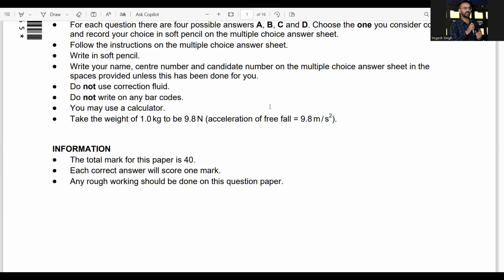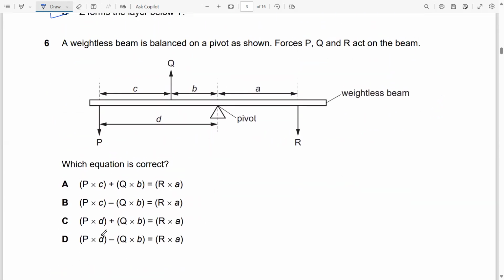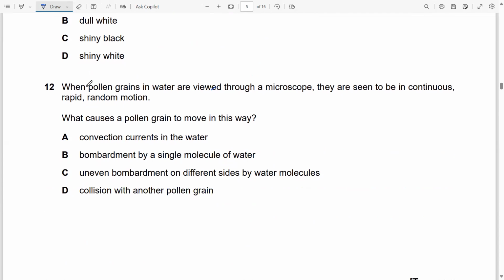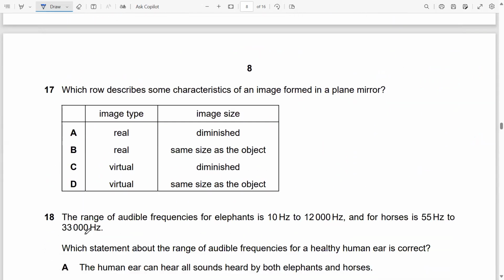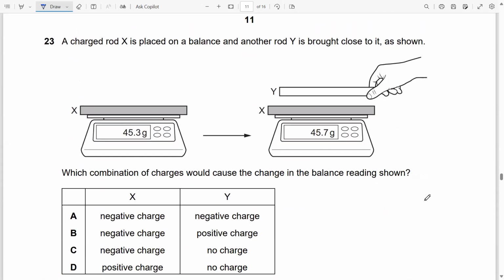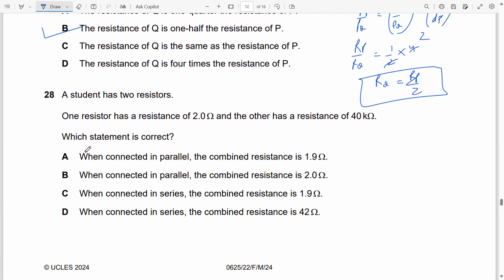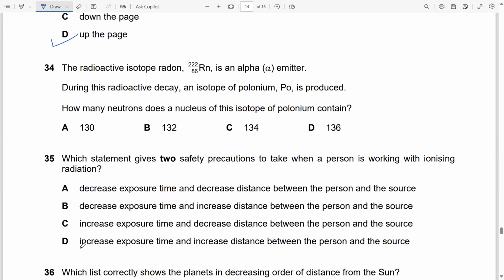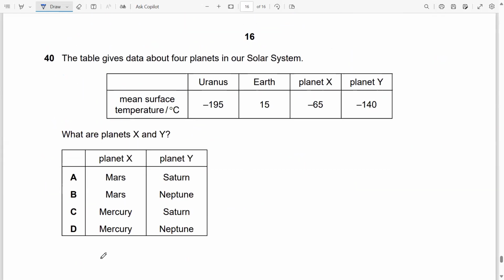0625 Physics 22 Feb/March 2024(IGCSE PHYSICS PAPER 2)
IGCSE Physics Feb/March 2024
0625 Physics Paper 2 2024
0625/22/F/M/24